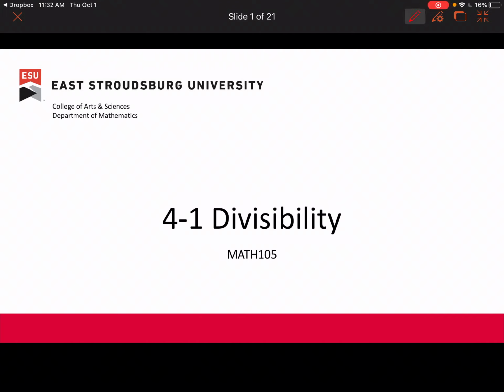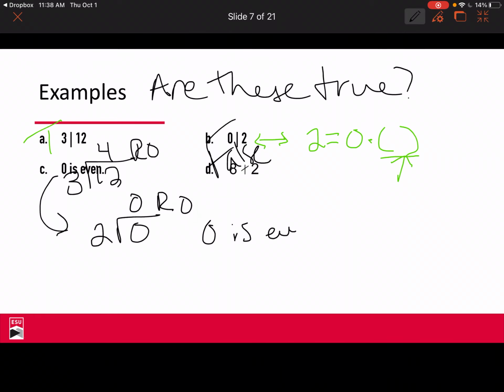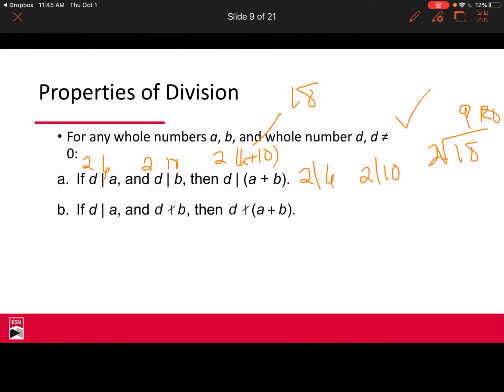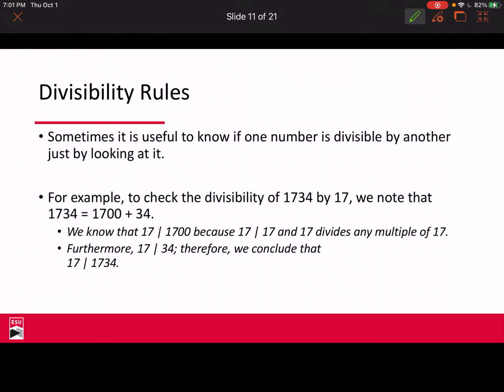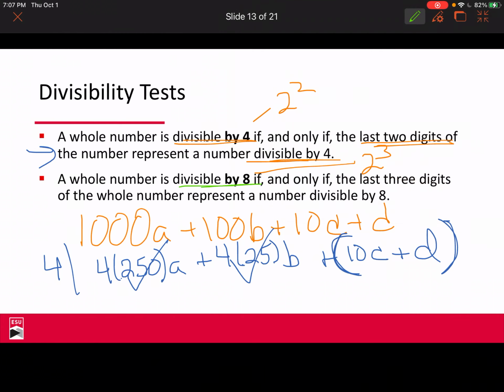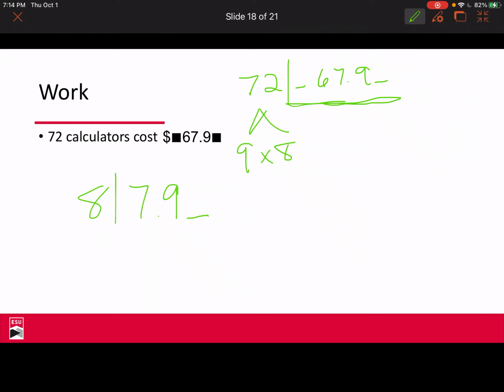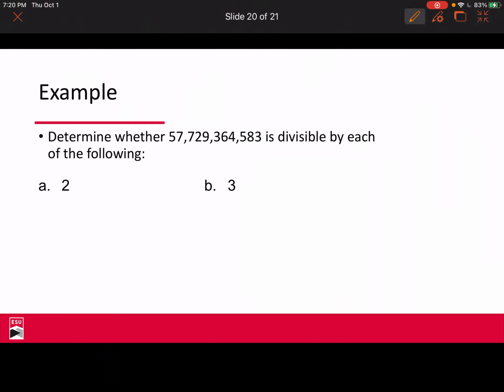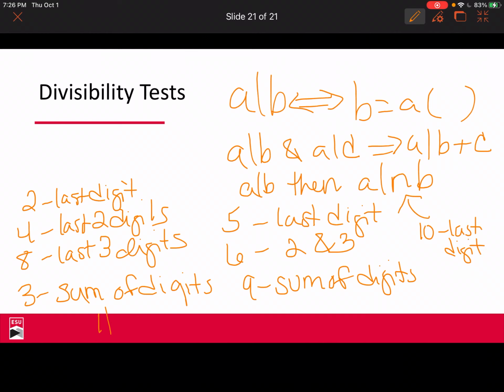4-1 Divisibility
Divisibility, Factors, Divisors
Divisibility rules for 2, 3, 4, 5, 6, 8, 9, 10, 11
Applications of Divisibility